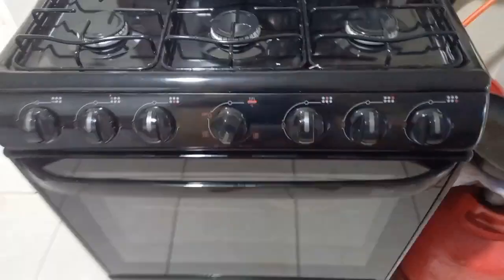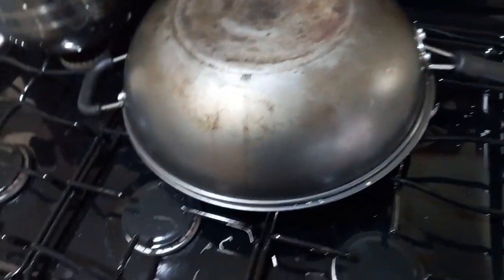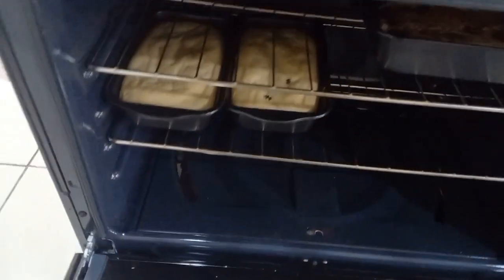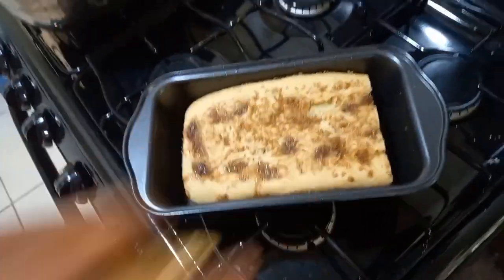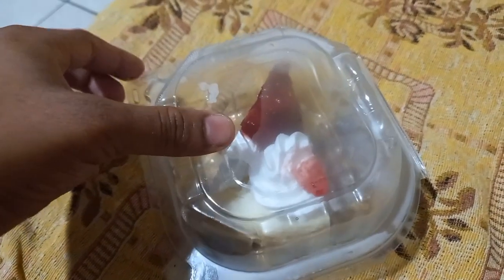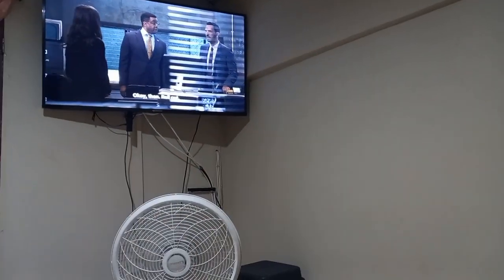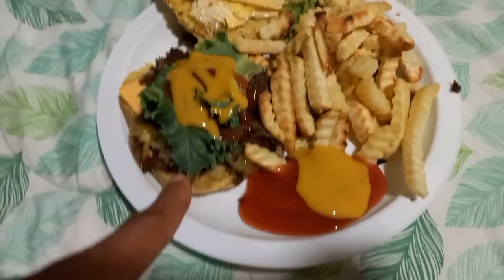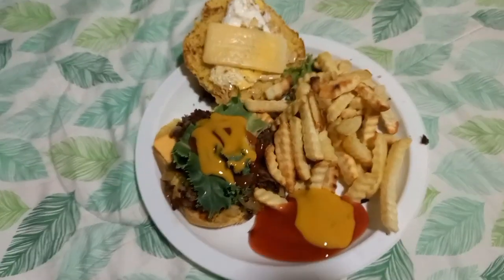Spend The Week | Cook with me | Chit Chat | Family Life | Games Night |Jaylee ↗️ | TrinidadYouTuber